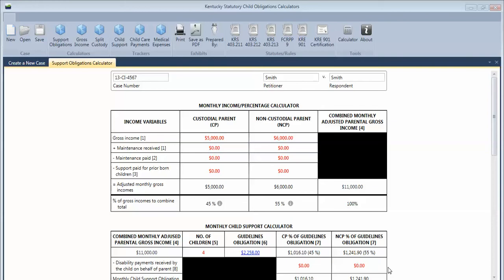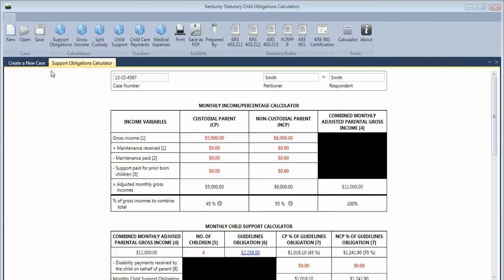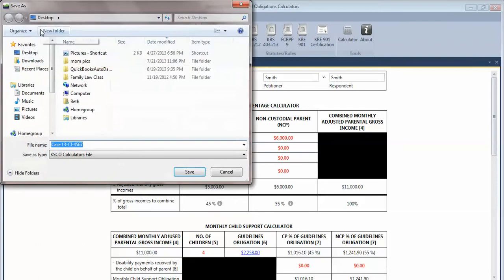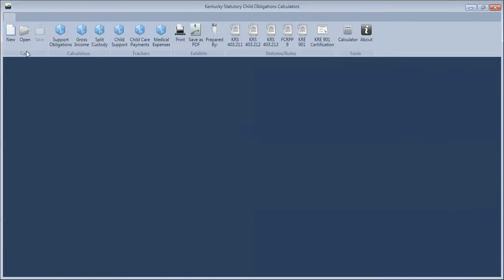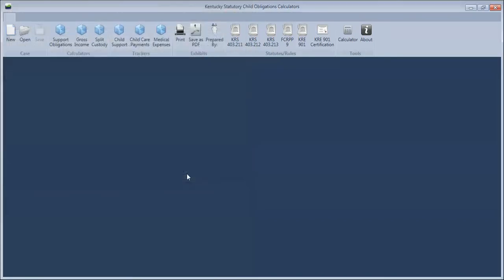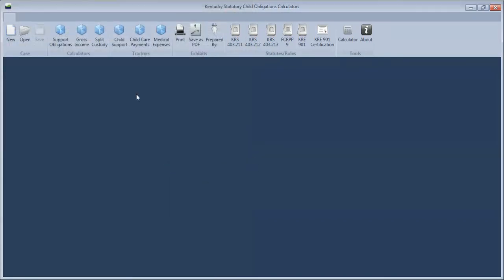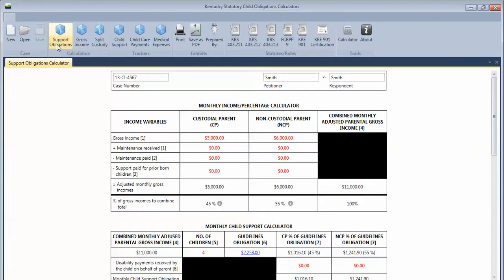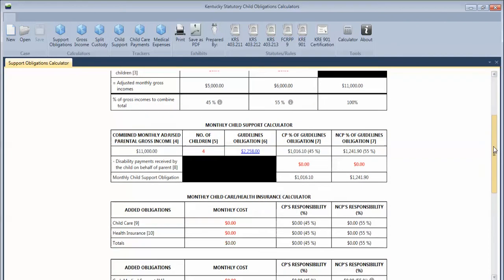KYChildSupport.com — Saving and Re-opening a File